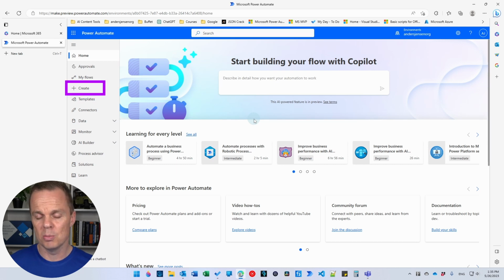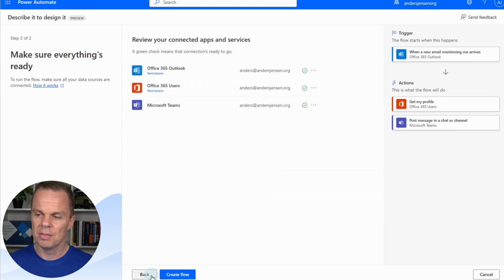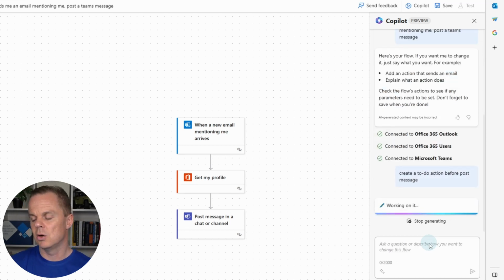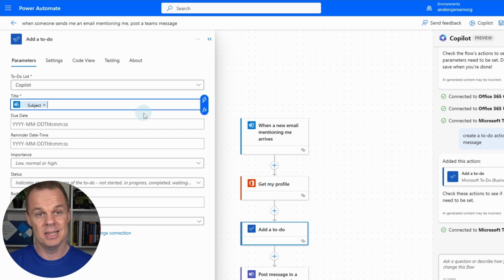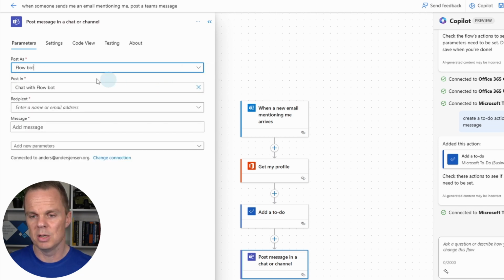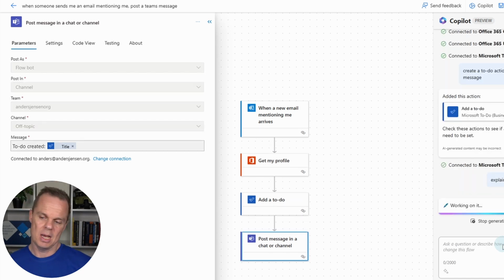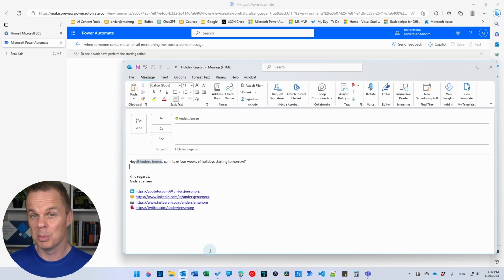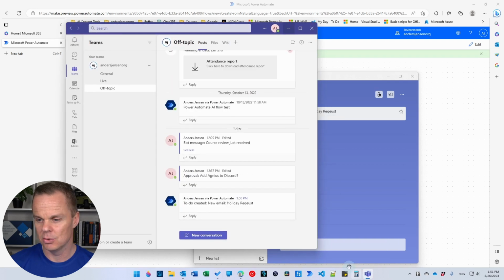How to use Power Automate AI Copilot - Beginners tutorial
Power Automate AI Copilot creates a flow from a sentence in everyday words, and this beginners tutorial shows how to use Power Automate AI Copilot to tweak and test it.

Start from "Create" or the front page and describe the automation, for example a Teams message when someone sends you an email that mentions you. After a few seconds, Copilot suggests the trigger "When a new email mentioning me arrives". Two actions follow, which get your profile and post a message in a Teams chat. Click "Next", set up the connections and click "Create flow" to open the canvas with Copilot on the right. Ask for a to-do action before the post message, and Copilot places "Add a to-do" before "Get my profile". Move it down by hand. The to-do goes into a Copilot to-do list made for the video. Its title is New email plus the subject, and the email body comes from dynamic content. In Teams, the Flow bot posts a message with the to-do title in the "Off topic" channel of the company team. Finally, ask Copilot to explain the flow, then save it.

TOP LEARNINGS
🔹 Missing connections take one button and a login
🔹 Pick fields from the email trigger under dynamic content, the blue lightning icon
🔹 Ask Copilot to explain the flow when a colleague built a more advanced flow that you need to understand

The test email goes to yourself with the subject Holiday request and a mention of you. A new to-do called New email Holiday request appears in the list. Teams shows "To do created: New email Holiday request" in the "Off topic" channel. Choose "Test" and "Manually" before you send the email, and Power Automate starts listening for the trigger.

CHAPTERS
00:00 Introduction
00:25 Describe a flow in everyday words
01:40 Add a to-do action with Copilot
02:15 Fill in parameters and dynamic content
04:05 Ask Copilot to explain the flow
04:25 Save and test the flow